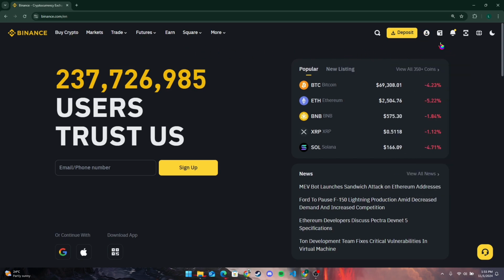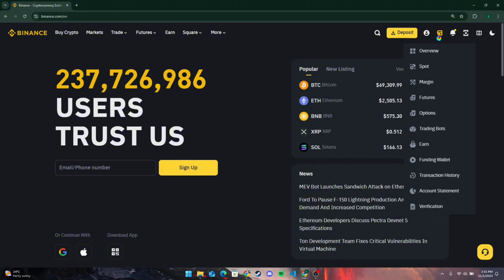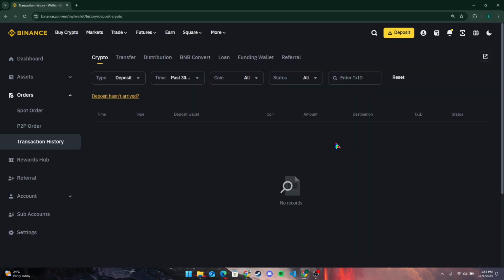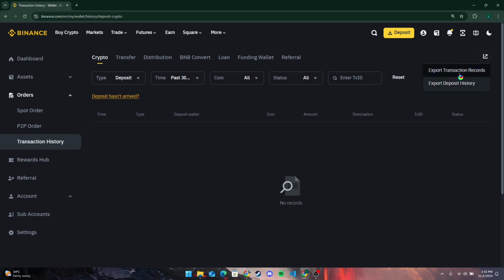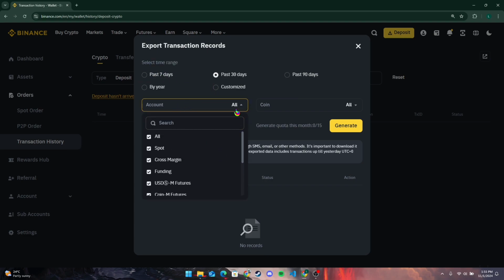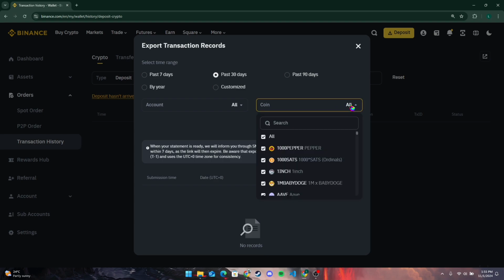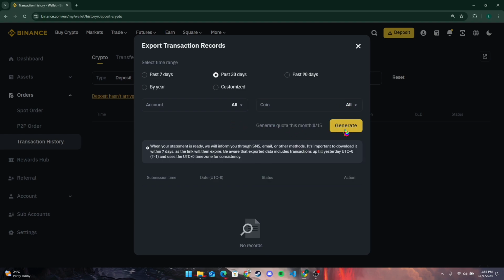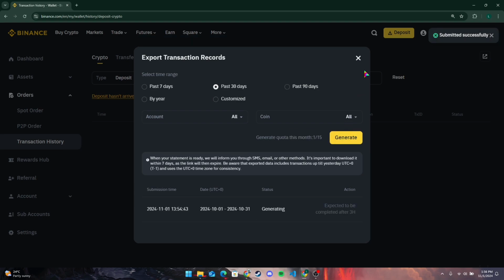How to Export Binance Trade History 2024?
Need a record of your Binance trades for tracking or tax purposes? 📊 In this video, I’ll walk you through the steps to export your Binance trade history quickly and easily. This guide is perfect for beginners and experienced users alike who want to download and review their trading data.